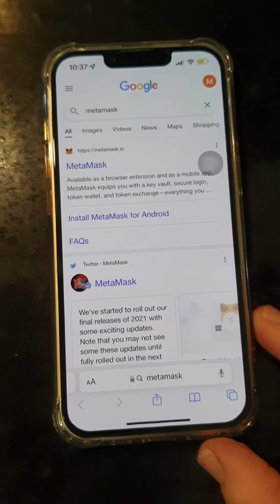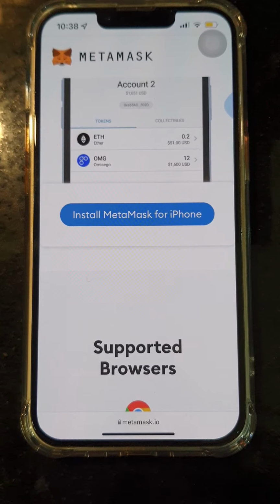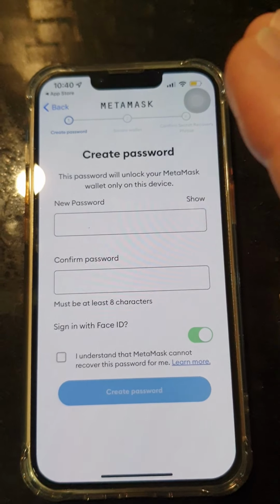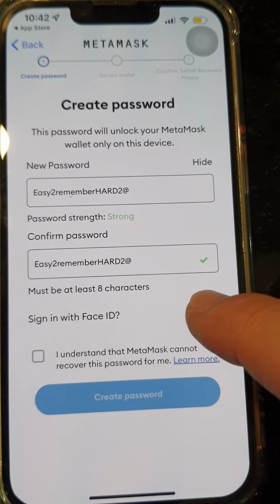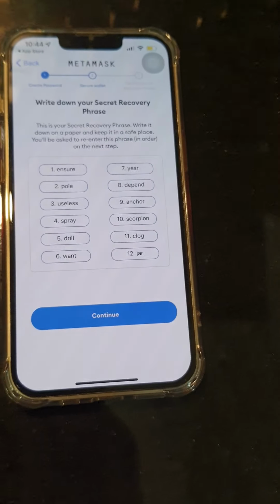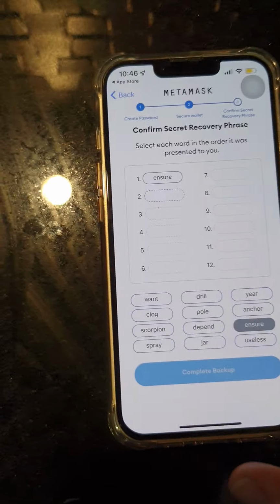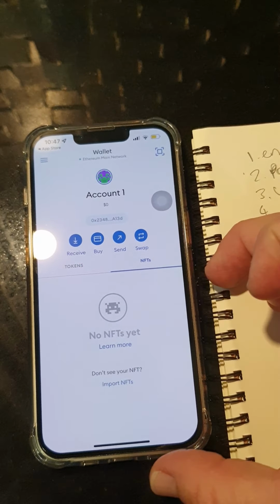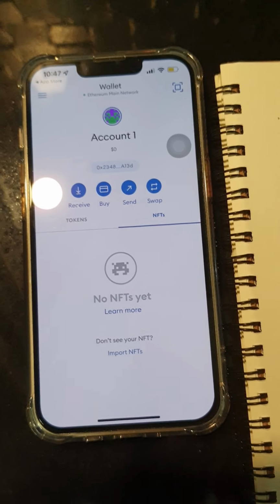Setting up Metamask on iPhone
Step-by-step walkthrough of setting up Metamask on your iphone.
Including;
- Finding the right app via the website
- Downloading the app
- Creating a new account
- Securing your Password
- Securing your Seed Phrase